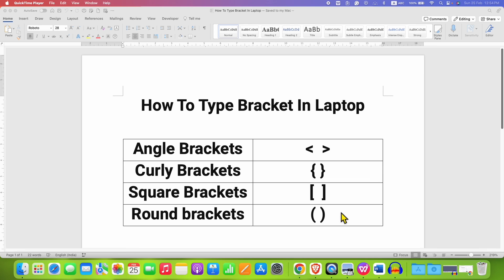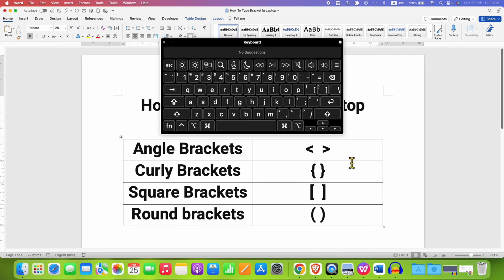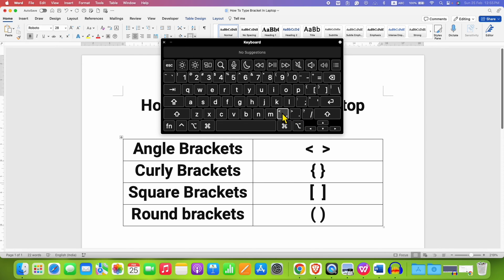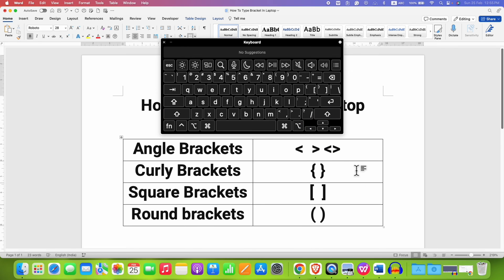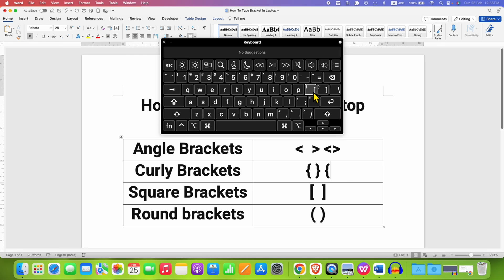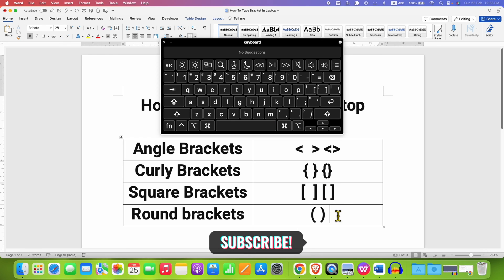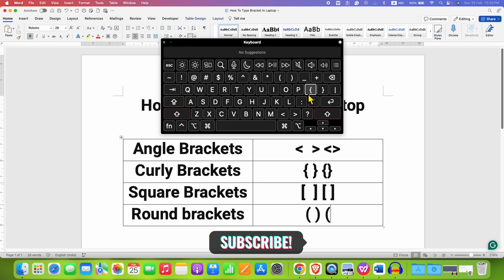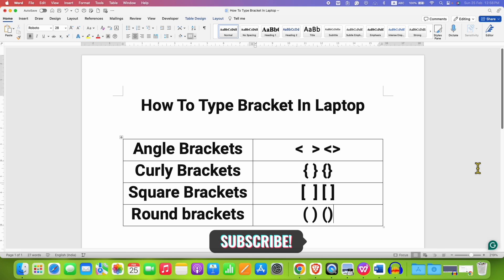How to Type Bracket in Laptop Keyboard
How to Type Bracket in Laptop on keyboard on Lenovo, HP, Dell, Asus, Apple etc. is shown in the video. The method works on Windows and MAC laptops.
There are two commonly used brackets, and each has a different way to type them on your laptop:

1. Square Brackets ([ and ])

These are the most common brackets and are very easy to type. Locate the key with the square brackets [] on it. This key is usually located above the Enter key and next to the P key.

To type a left square bracket ([): Simply press this key without holding any other buttons.
To type a right square bracket (]): Press this key without holding any other buttons.

2. Curly Braces ({ and })

These are less common than square brackets but are still useful in certain situations. They are not directly accessible with a single key, but there are several ways to type them:

Using the Shift key:
To type a left curly brace ({): Hold down the Shift key and then press the key with the square brackets [].
To type a right curly brace (}): Hold down the Shift key and then press the key with the square bracket [] again.
Using Alt codes (Windows only):
To type a left curly brace ({): Hold down the Alt key and type 123 on the numeric keypad (not the numbers above the letters).
To type a right curly brace (}): Hold down the Alt key and type 125 on the numeric keypad.
Additional Brackets:

Angle Brackets: These are less common than the previous brackets but can be found on some keyboards. Look for keys with these symbols on them.
Parentheses ( and ): These are not technically brackets but are sometimes included in discussions about brackets. You can type them by pressing the keys with the symbols on them, usually located next to the Enter key.